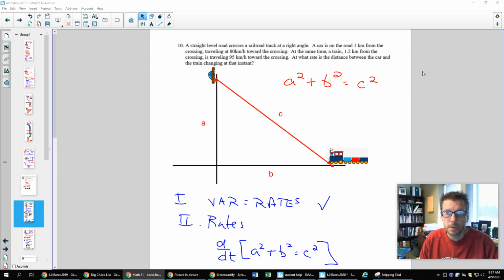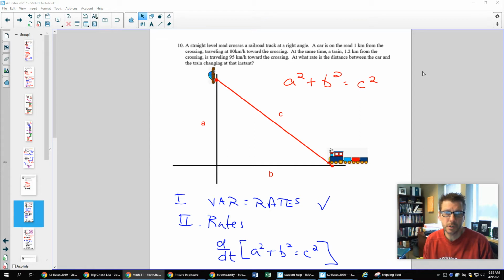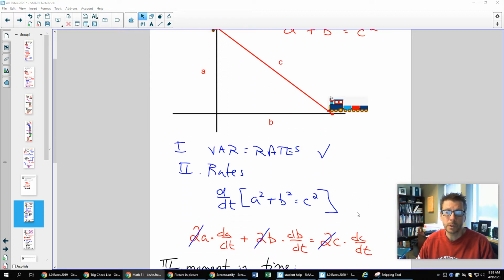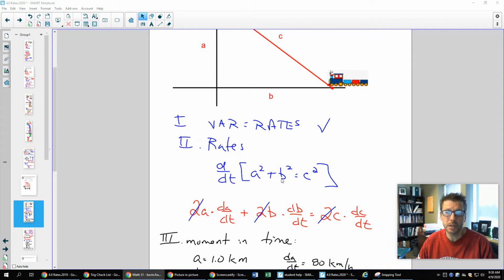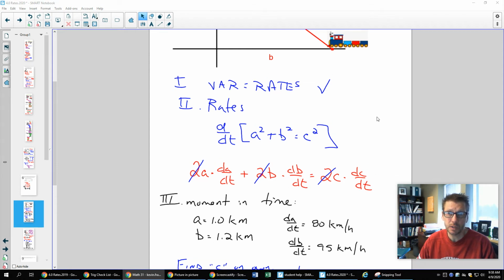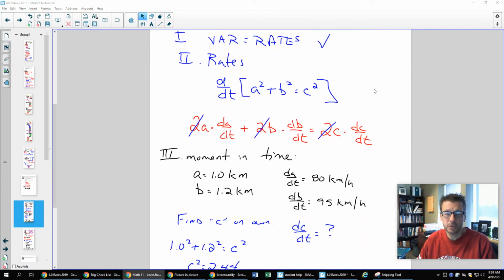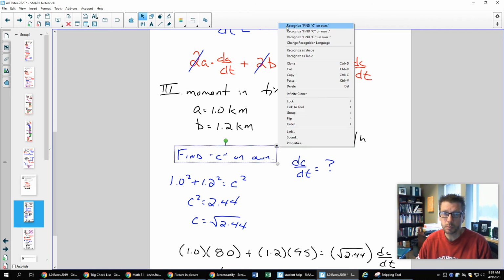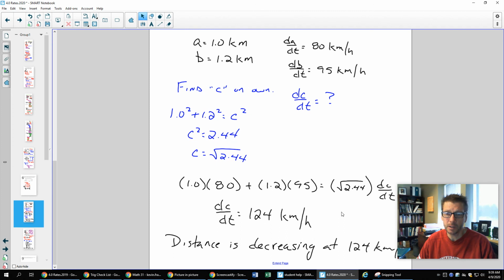Rates Q10 (train)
Car and Train approaching.